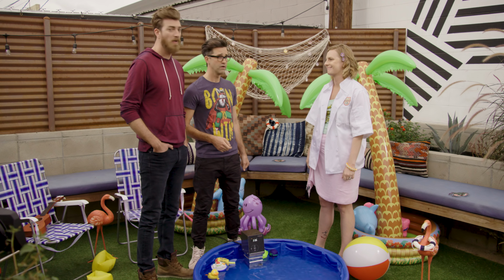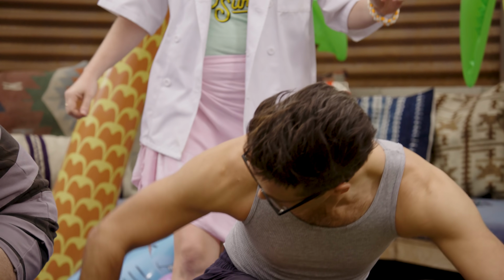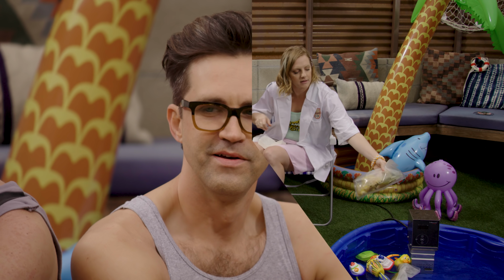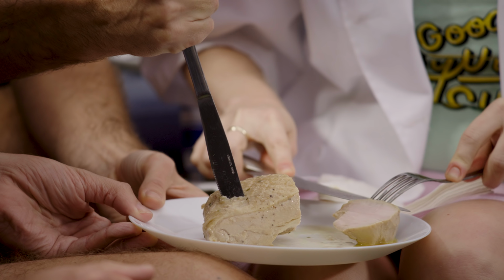Cooking A Turkey In A Baby Pool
Does a sous vide bath big enough for 2 grown men make the meanest Thanksgiving turkey or are you better off leaving the brining to your Grandma? GMM #1225.2

Have you made a Wheel of Mythicality intro video?